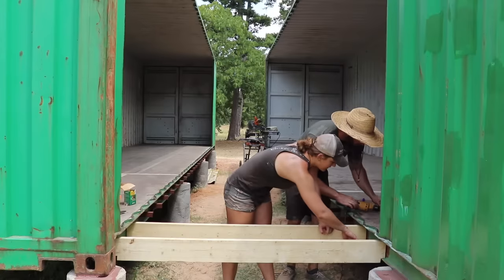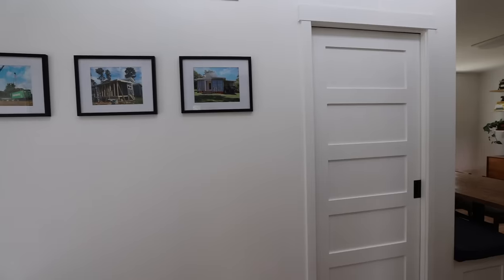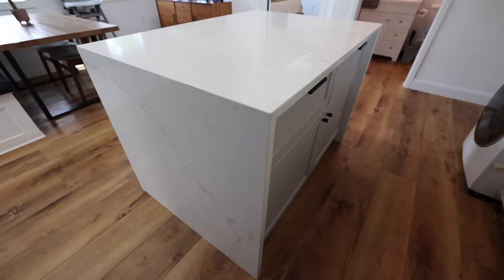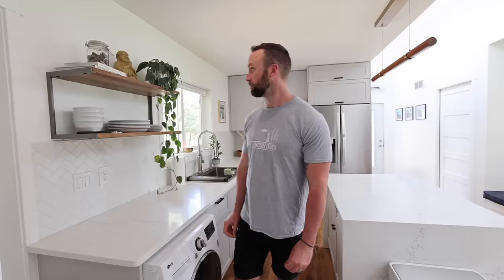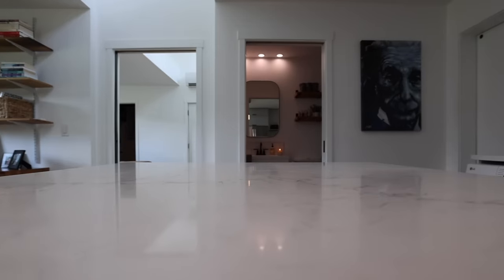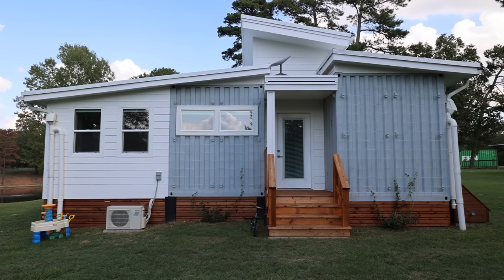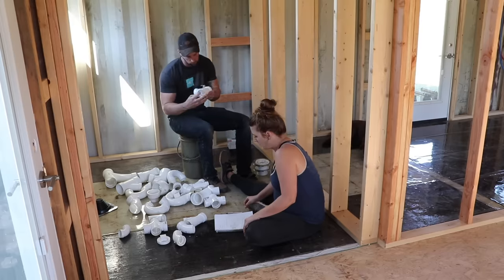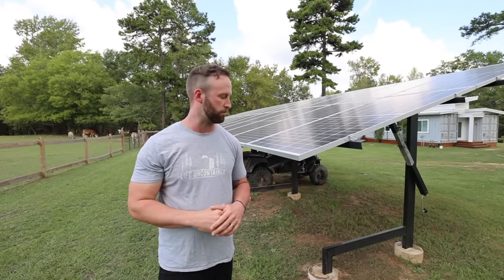See Inside Our SHIPPING CONTAINER HOME Built For A Life Off The Grid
MB01P6ATUSJDP6A
MB01JBWQLCSL0VC
MB014UOBK58XY4Z
MB019TQKPCMAG4G
MB01QNIAKGA1DAY
MB01ORFORACGYVR
MB01OBTHYFR6KG7
MB01HDF4YOMCV65
MB01WRLMTDHAR5L
MB01B1QF16Q3VIS
MB01ISVQC4GPOBI
MB01P5VPSSCUZXD
MB01FLWRT43S8XA
MB016LFHB85RCWS
MB01JBWQLCSL0VC
MB01GRAPYVIQNXY
MB01FASA4U5Y8HP